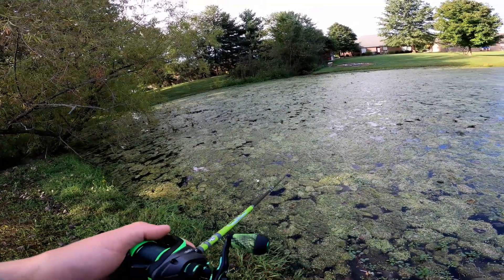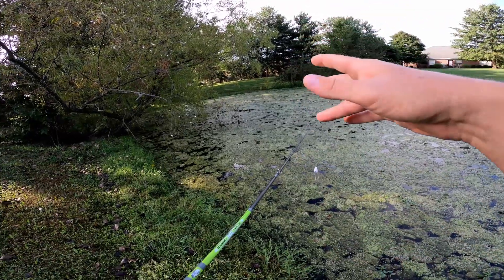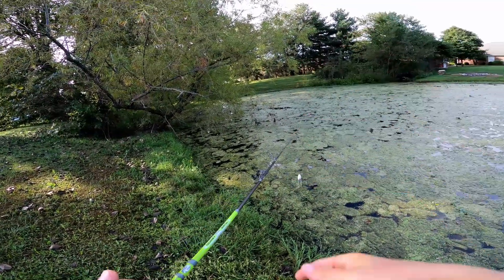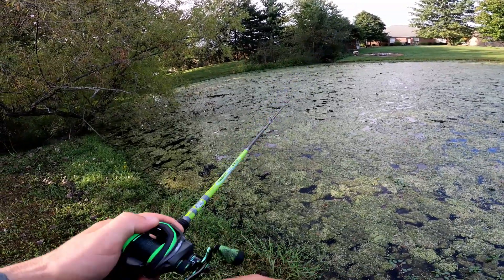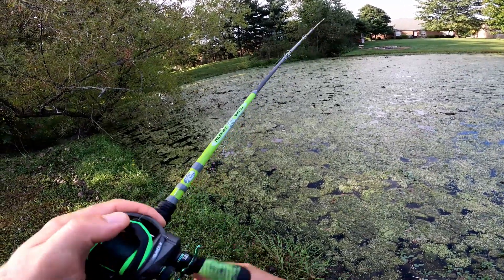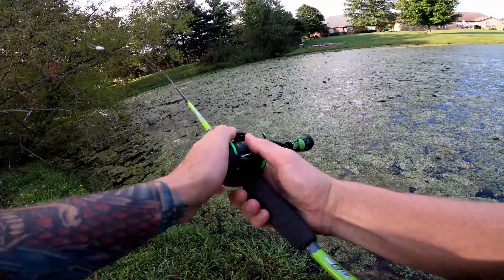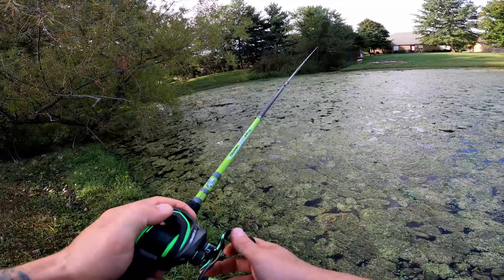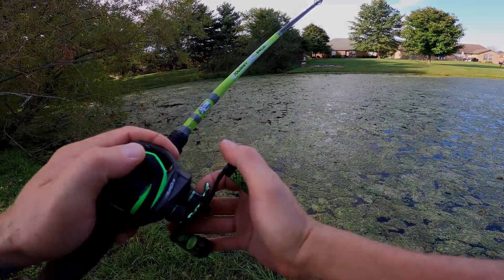Roll Casting Technique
When my friend Chea asked me about skipping, I told him to get confident with his roll casting.